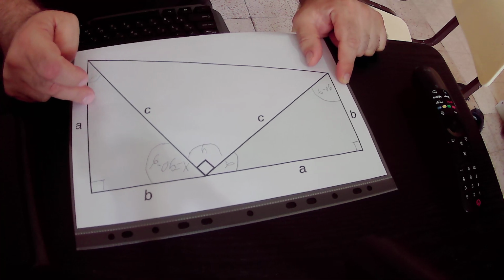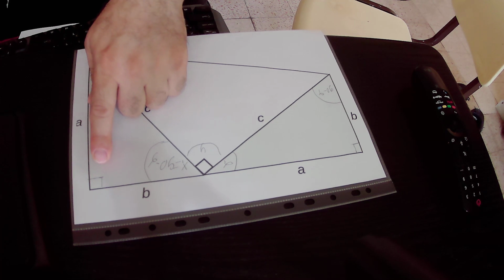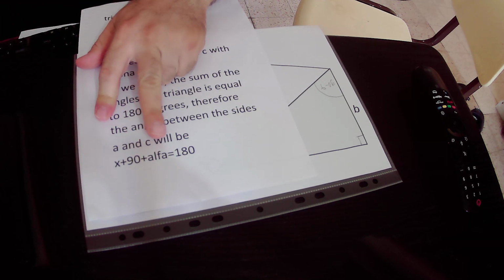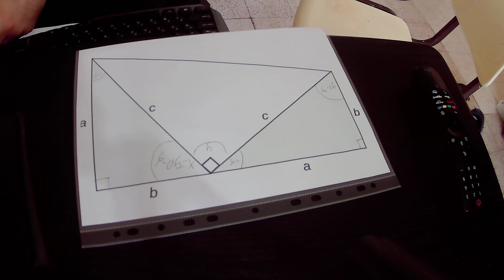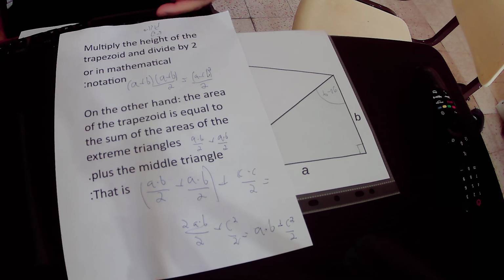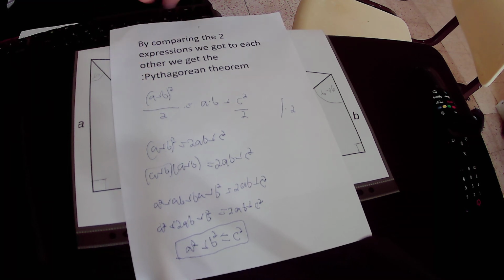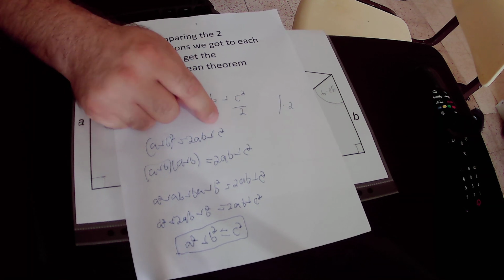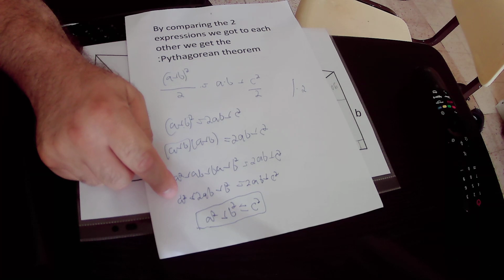proof of the Pythagorean theorem